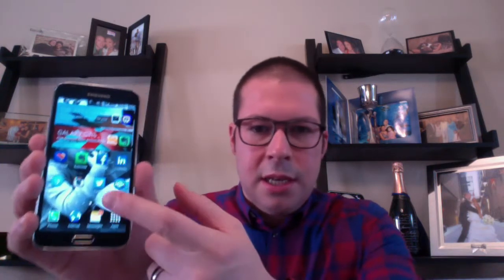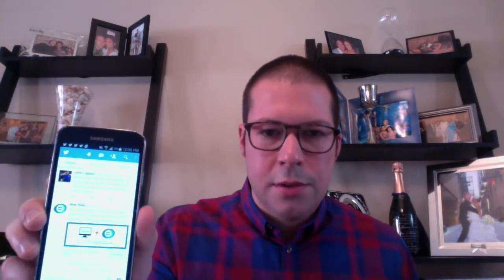Using Twitter on Your Mobile Device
The first of many videos created for the ebook Chirp, Chirp: The Most Uncomplicated, Straightforward, and Practical Guide to Effectively Building a Brand with Twitter.

This video shows you everything you need to know about using Twitter on your mobile devices.